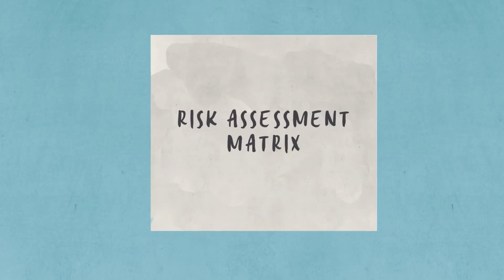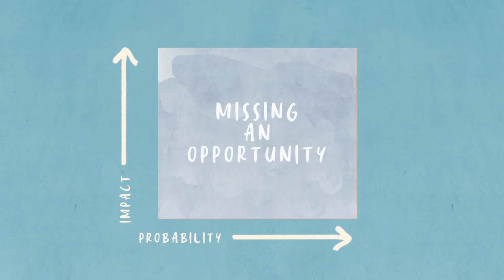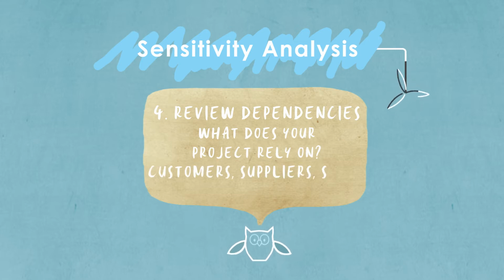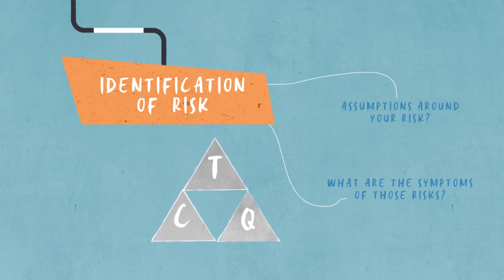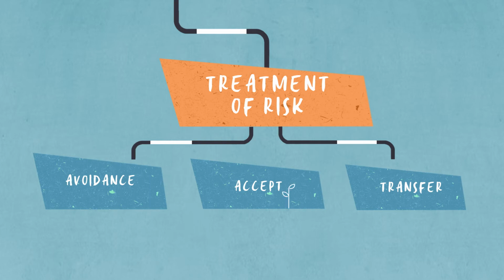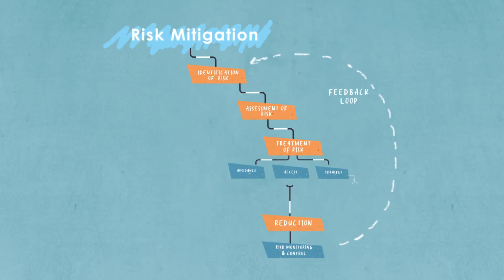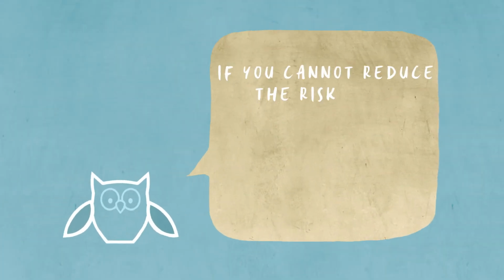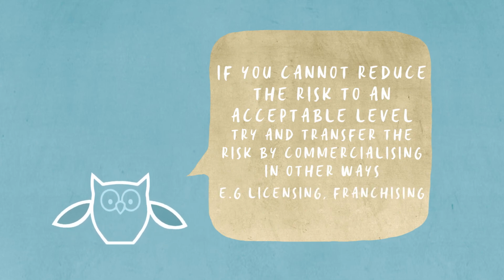10. BUCANIER Risk Management 2